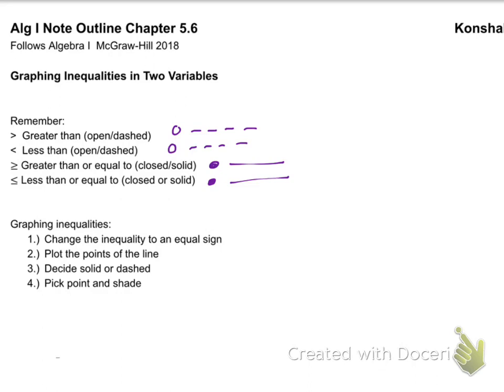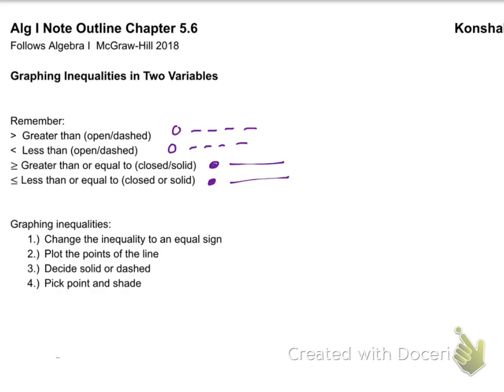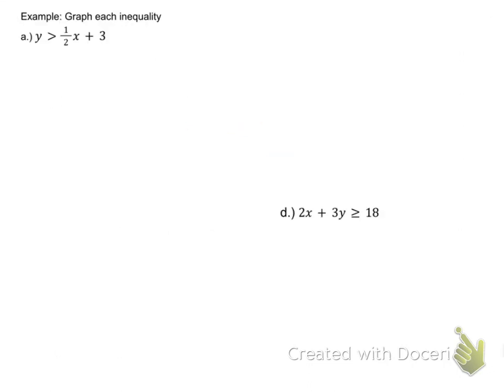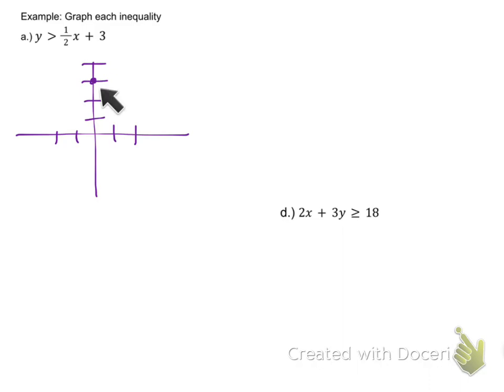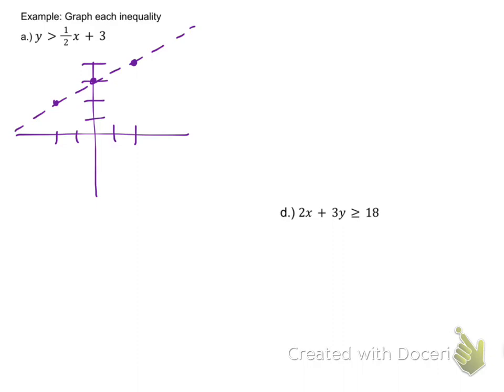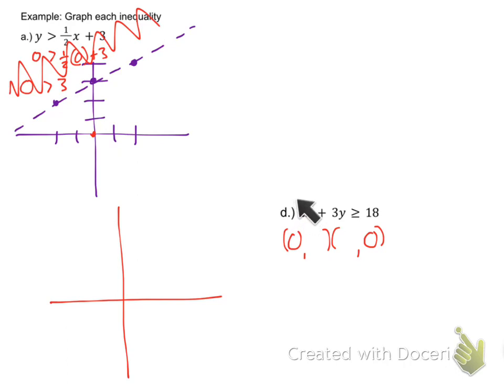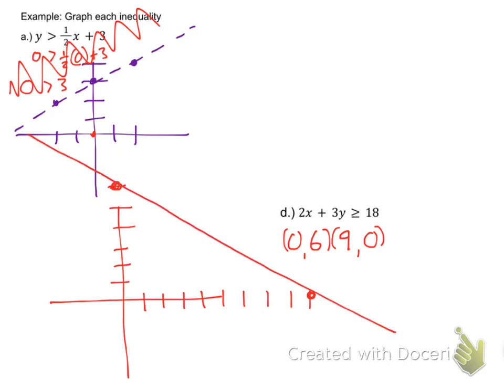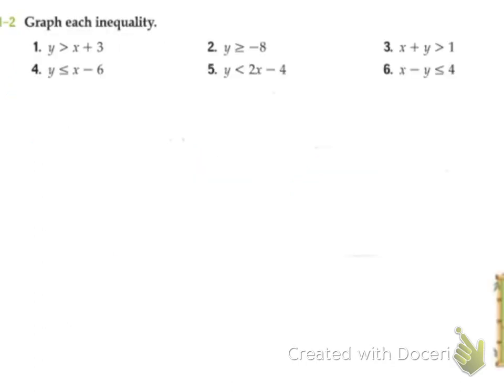alg 1 summer ch 5.6